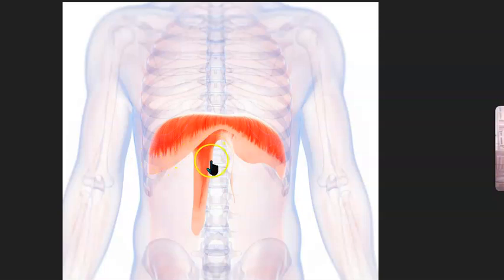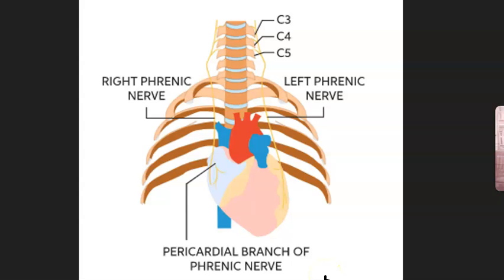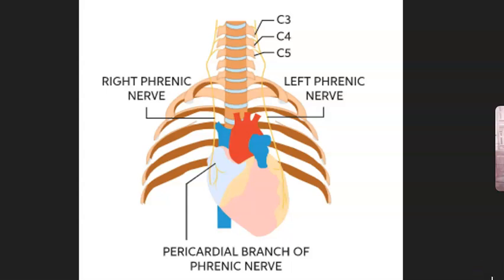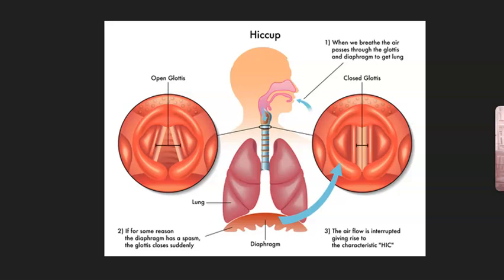How Your Diaphragm and Phrenic Nerve Cause That Pesky 'Hic!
In this video, we explore the diaphragm, the muscle that plays a key role in breathing and is controlled by the phrenic nerve. Did you know that spasms in the phrenic nerve can lead to hiccups? We also share a personal story about a simple diaphragm relaxation technique that helped stop persistent hiccups. Learn how keeping your diaphragm healthy can improve your overall well-being and how to implement effective breathing techniques today!

CHAPTERS

00:00 Introduction
00:12 Diaphragm role and connections
00:35 Phrenic nerve
01:05 Hiccup reason
02:08 Diaphragm and pain
02:48 Breathing exercises